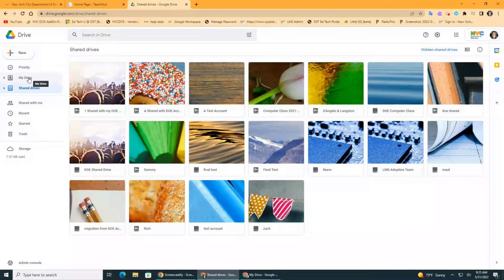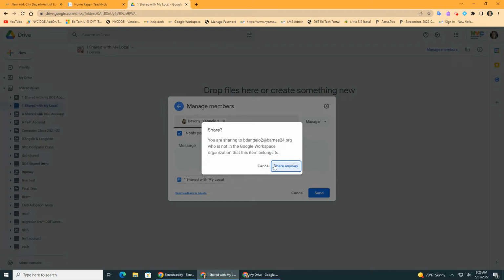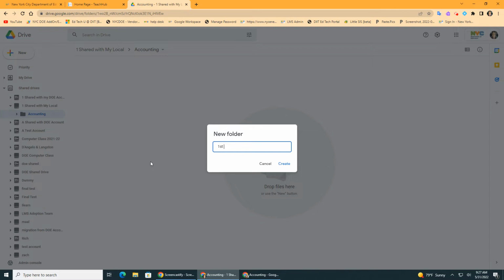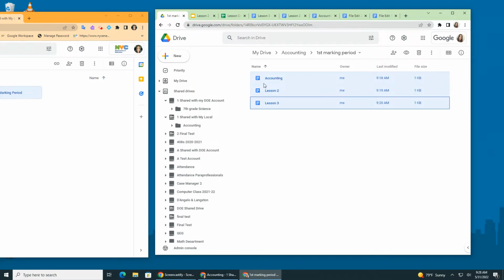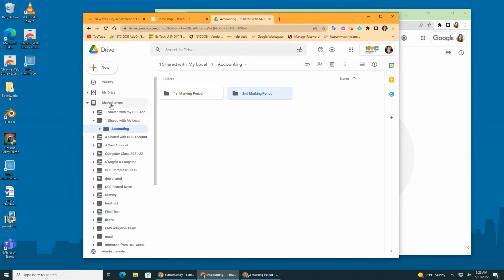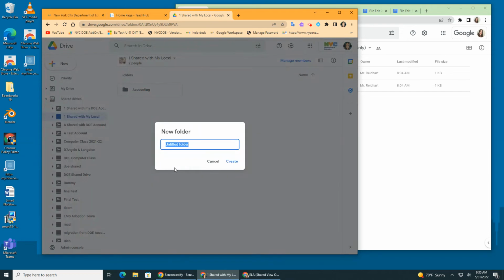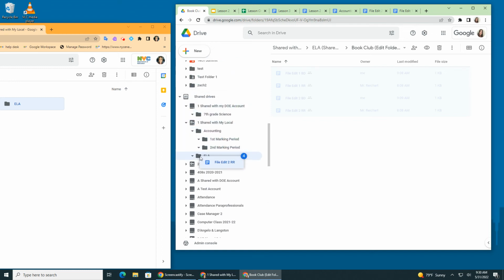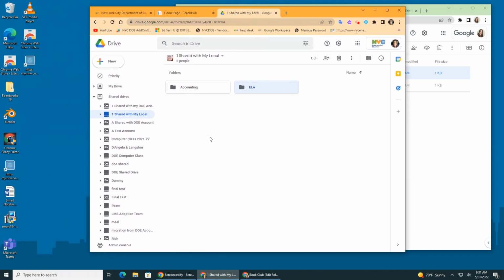Using the Shared Drive to Move Files to the DOE Account